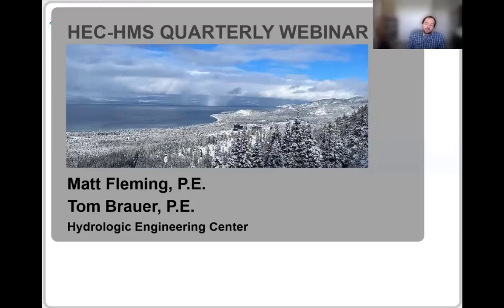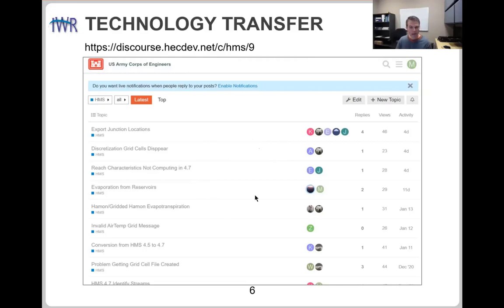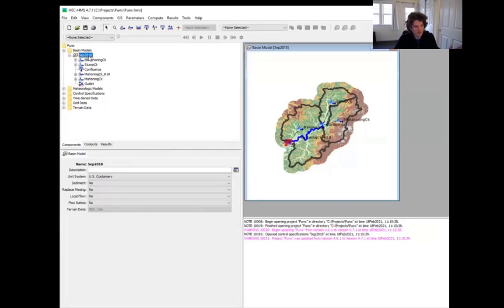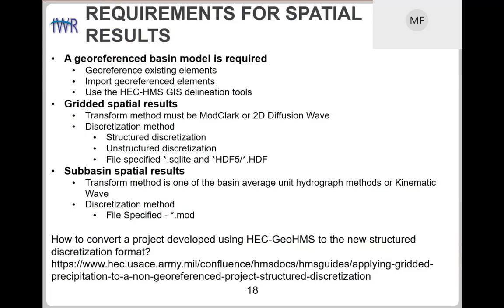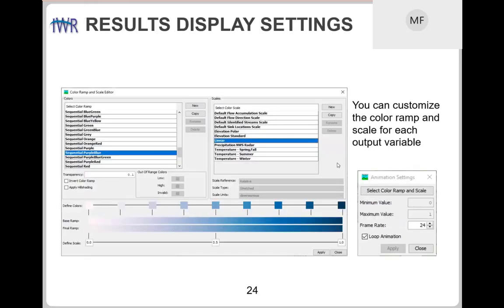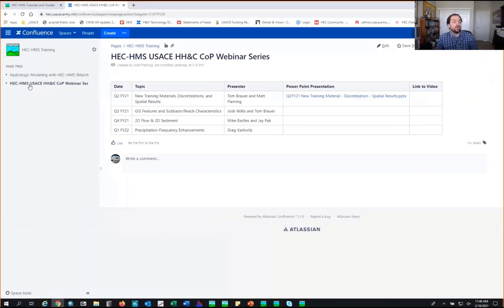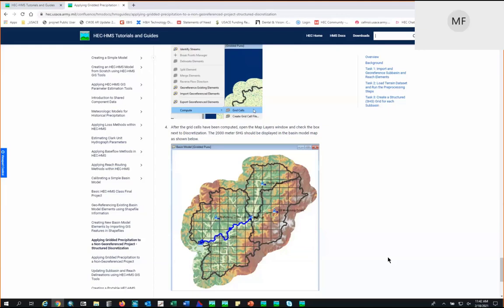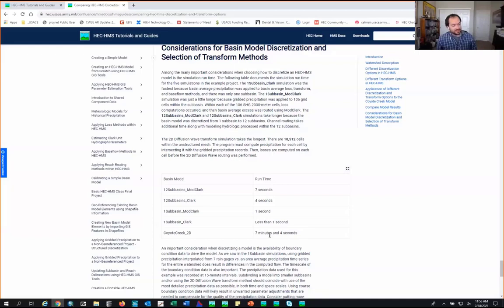2021.02.18 HEC-HMS Quarterly Webinar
First in a series of webinars devoted to increasing awareness of the amazing new features, documentation, and training materials related to HEC-HMS